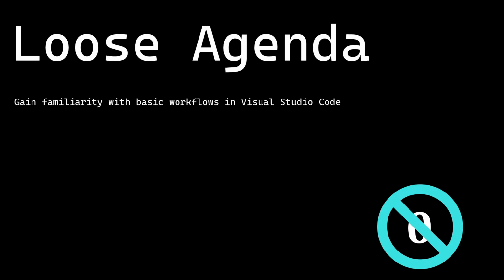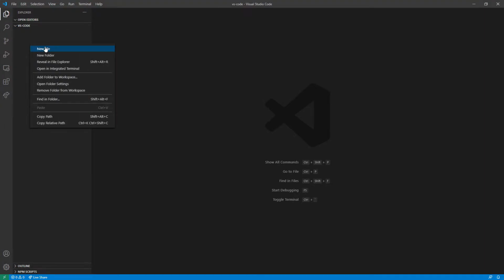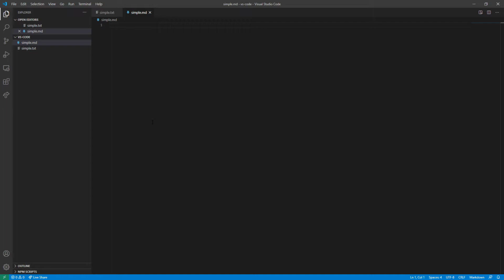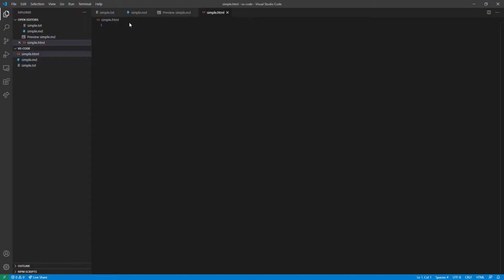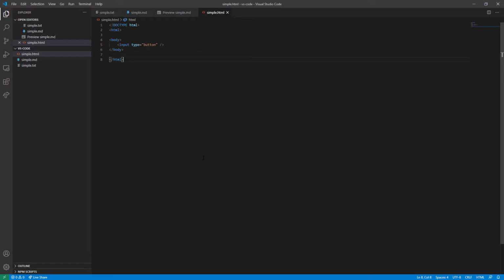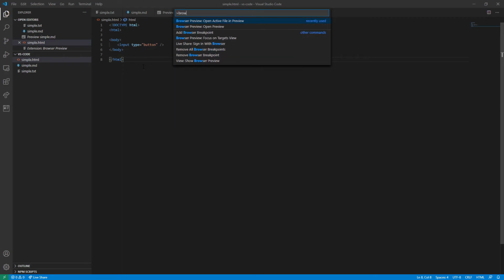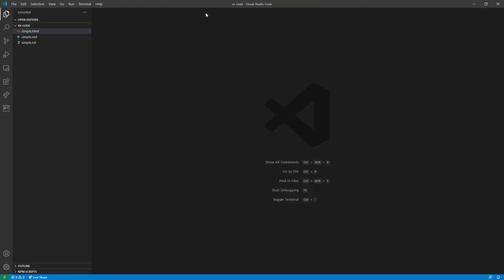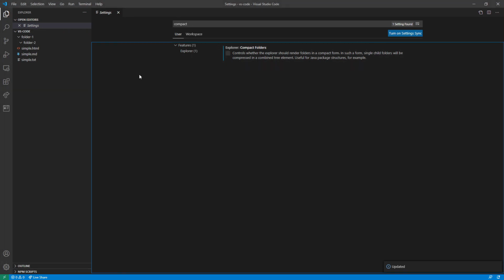Non-Zero Days: Visual Studio Code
This video walks through an exercise for simple use cases of Visual Studio Code

0:00 Prerequisites
0:08 Loose Agenda
0:12 Setup playground
0:40 Create a file
1:18 Learning Ctrl+Shift+P
1:31 Markdown
1:58 HTML
2:45 Search
3:00 Extensions
4:00 Settings/Preferences